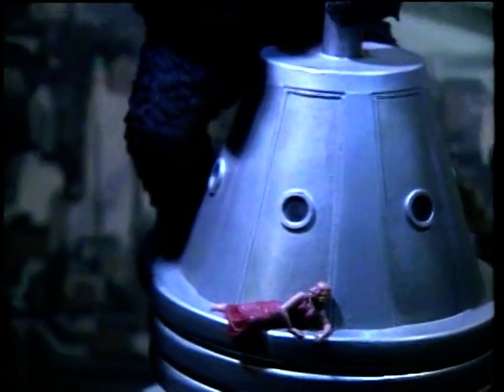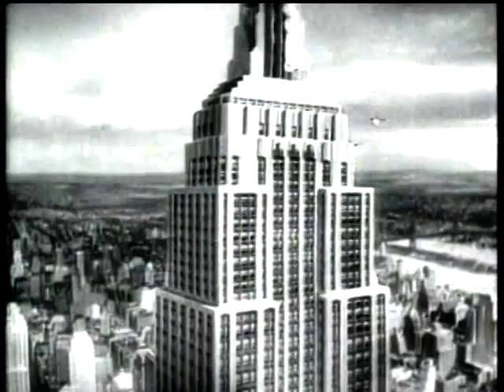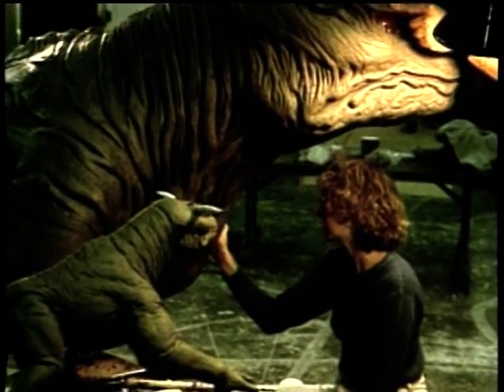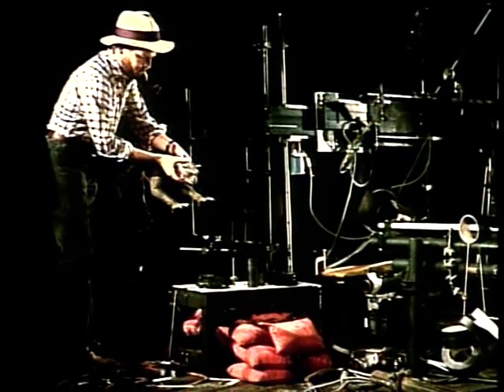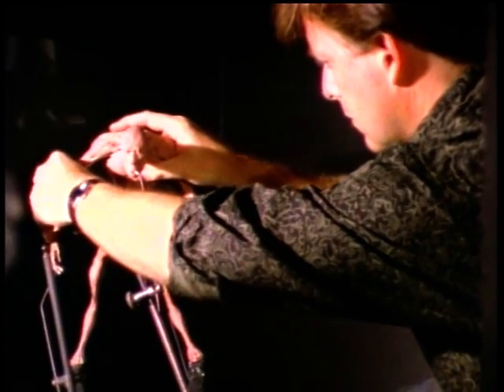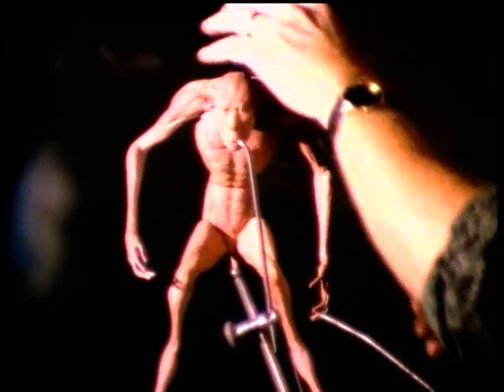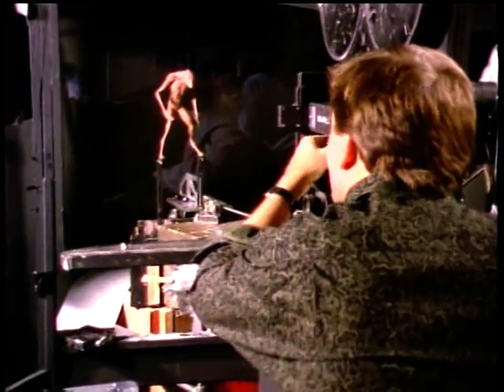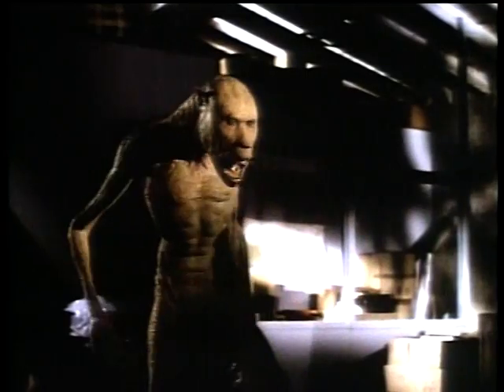Randall William Cook (stop-motion animator)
Randy Cook aka Randall William Cook describes the techniques behind the stop-motion effects used in the movies